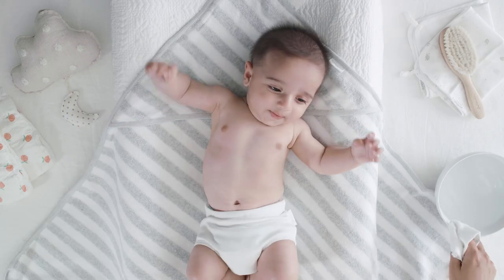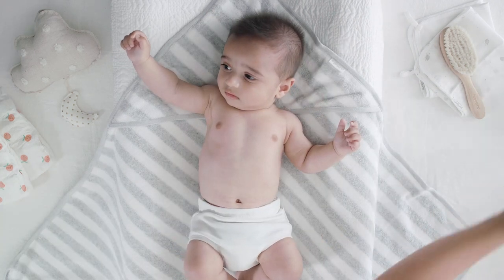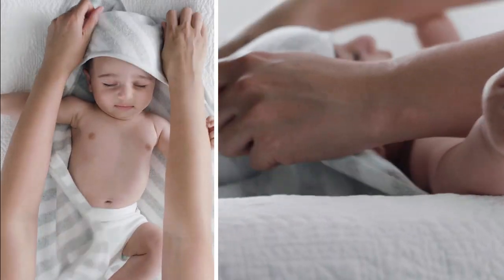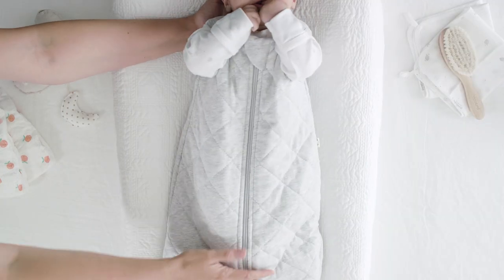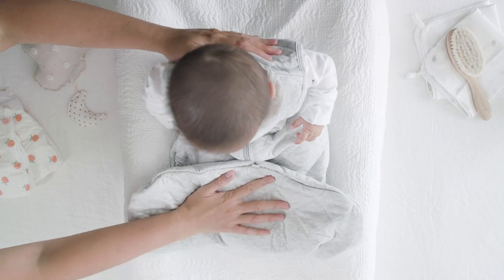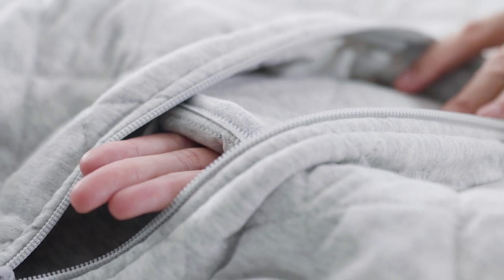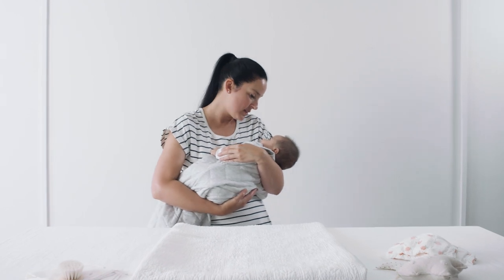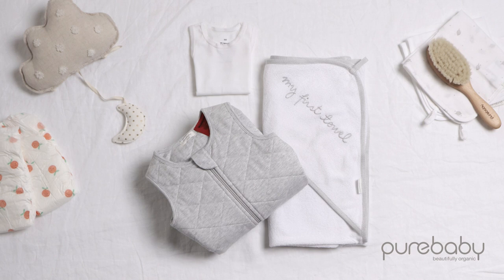From Bath to Bed with your Baby | Purebaby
A baby that sleeps well is every parent's dream. Bedtime routines are one way that experts suggest to prepare and encourage your little one to have a good night's sleep.
We know most babies respond well to routines. Following the same bath to bed process each night helps to relax your little one, and lets them know it’s time for sleep.

We recommend a soft, organic Muslin Facewasher, as they help to clean and massage your little one.

Our Purebaby Sleeping Bags feature an easily accessible seatbelt slot so you can transfer baby from pram to cot without the need to undress and risk waking them.

Not sure how to choose a Sleeping Bag for your little one?